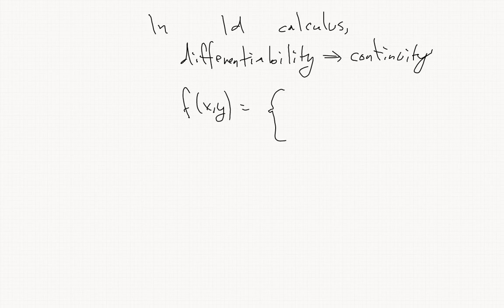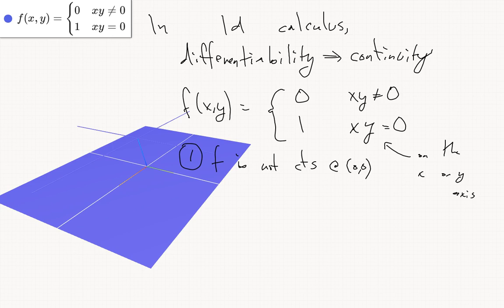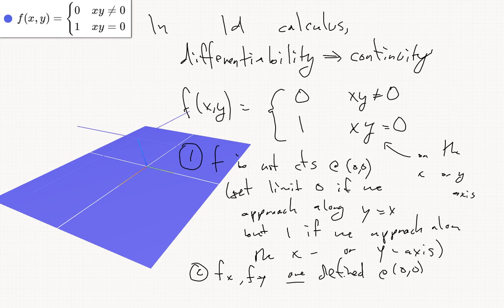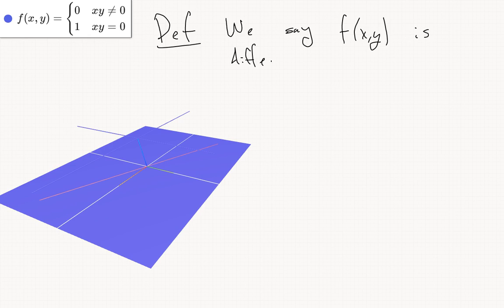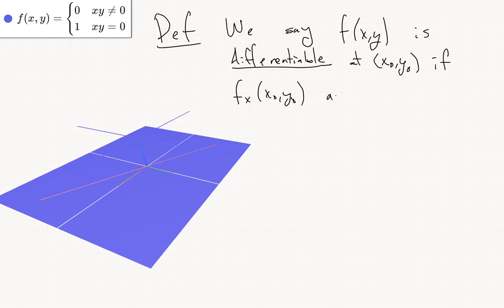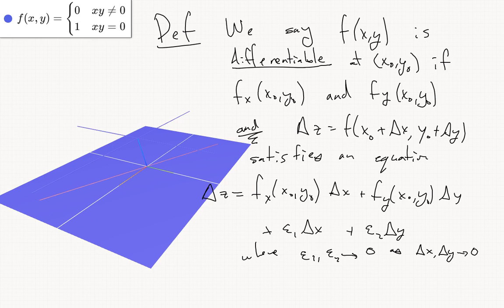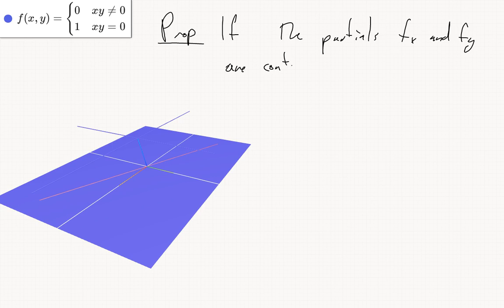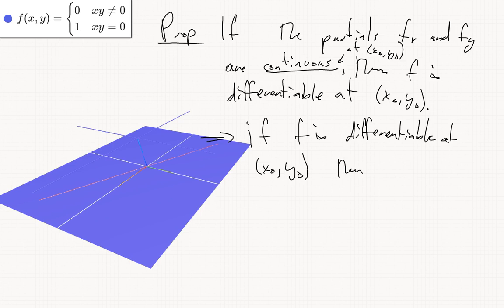14.3-4 Partial derivatives and continuity